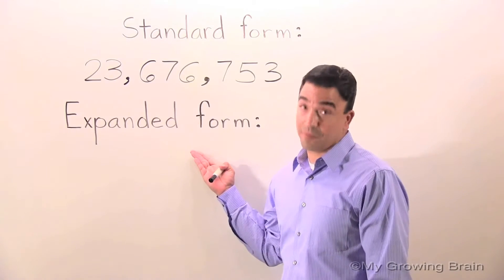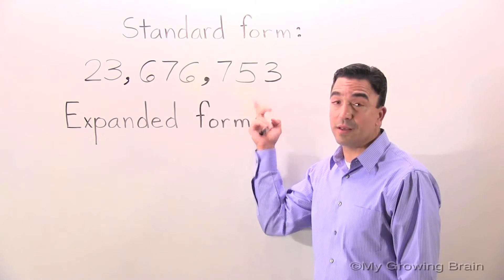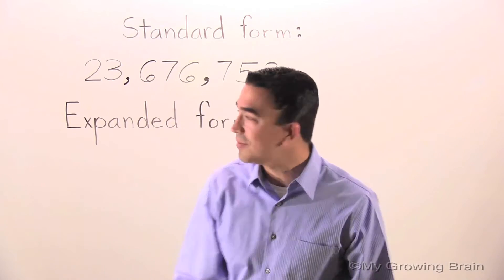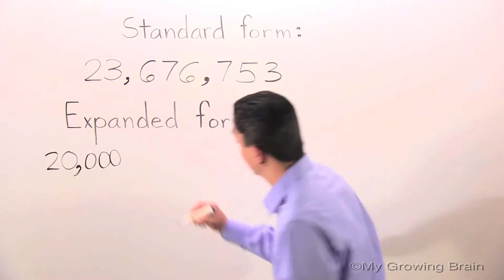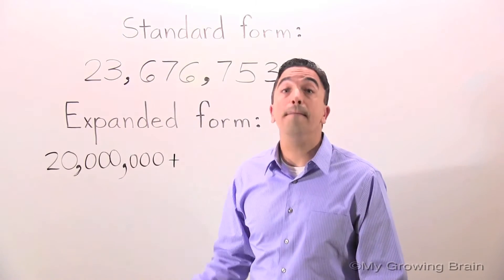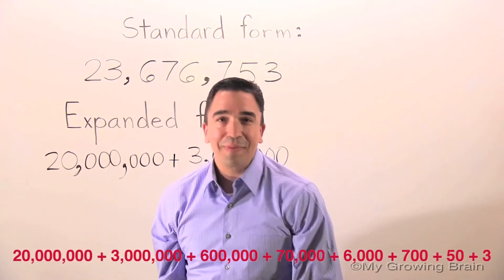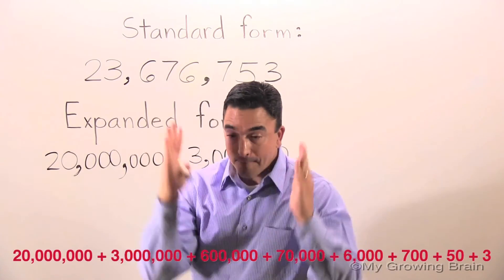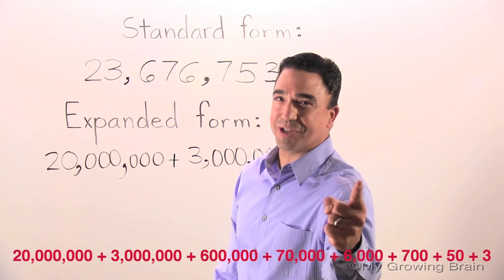Expanded Form: Ten Millions / My Growing Brain